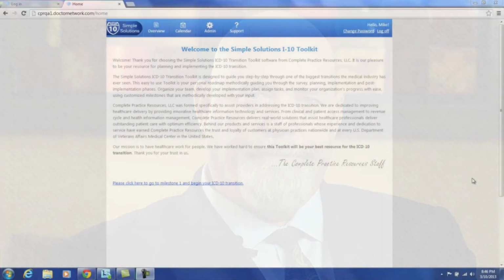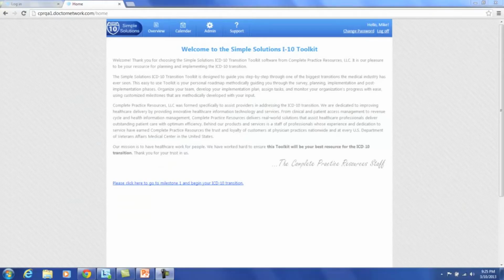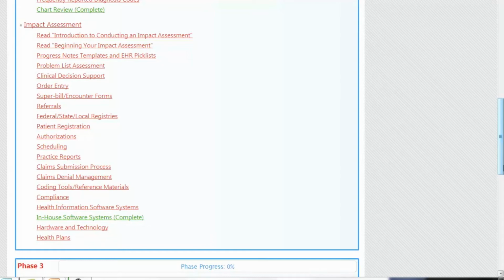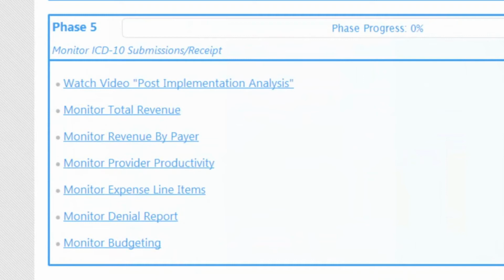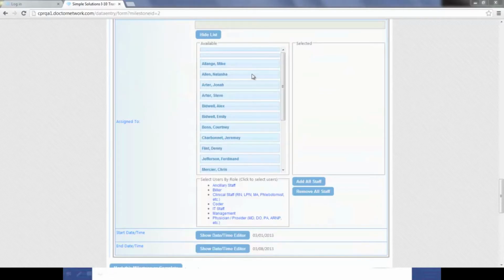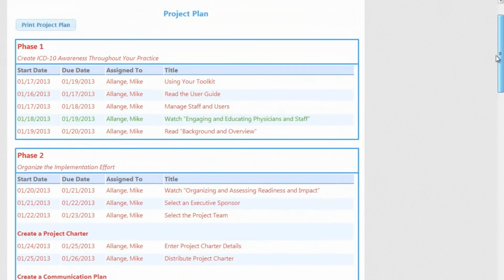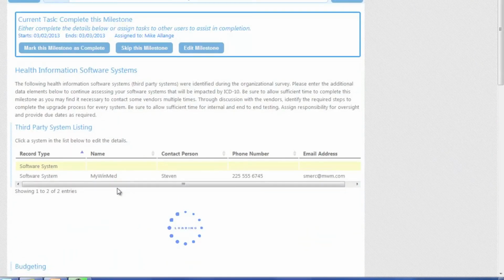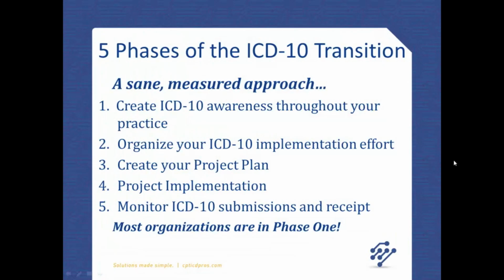Using Your Toolkit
This software prepares a practice for the ICD-10 transition.